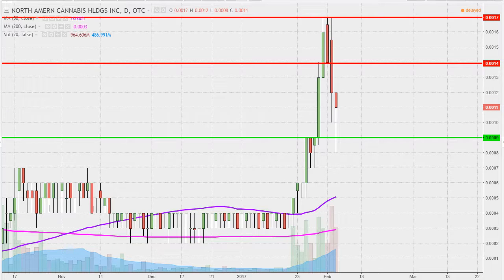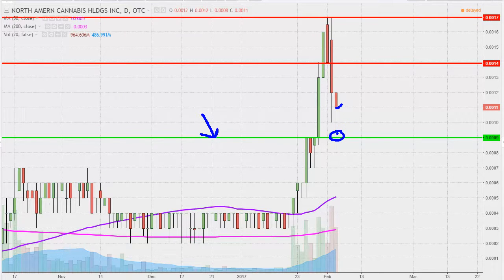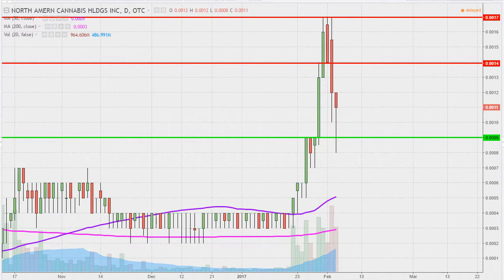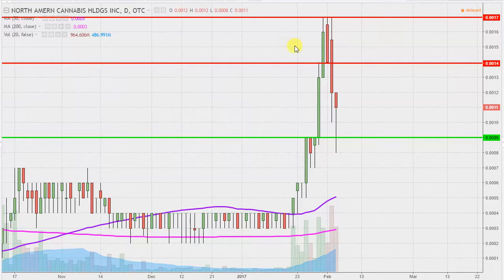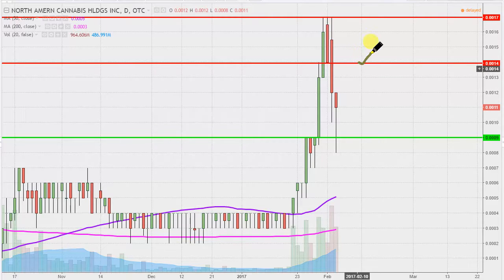North American Cannabis Holdings Inc - USMJ Stock Chart Technical Analysis for 02-03-17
Learn how to read stock charts and identify technical patterns as ClayTrader does a quick stock chart review on North American Cannabis Holdings Inc (USMJ).